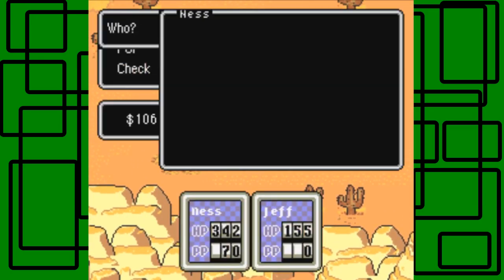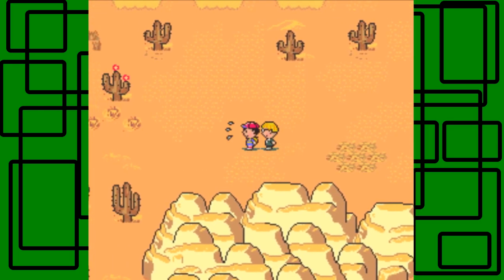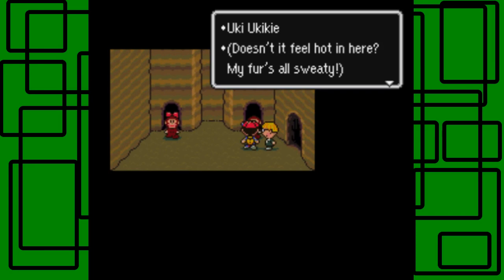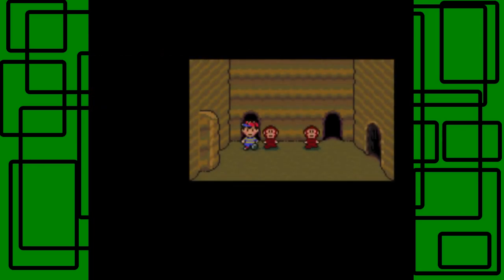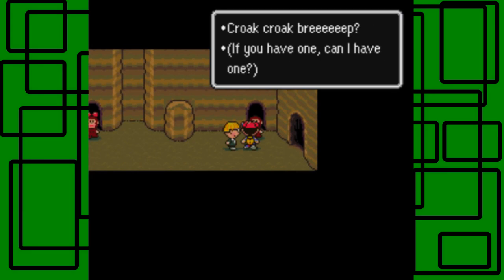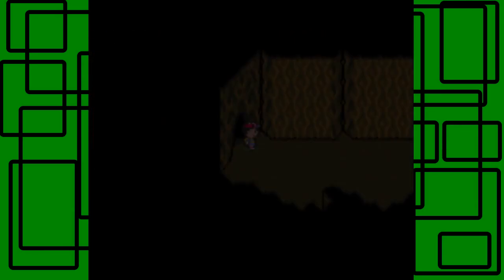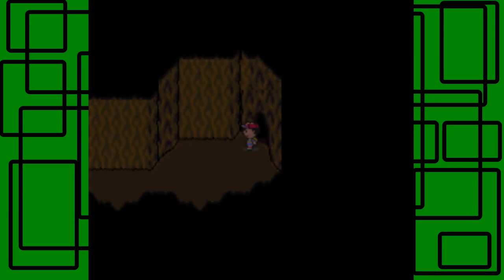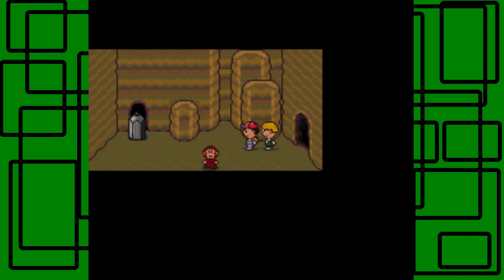EarthBound - Part 48: If You Give a Monkey a King Banana | GiantGrotle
Here's what will happen if you give a monkey a king banana!